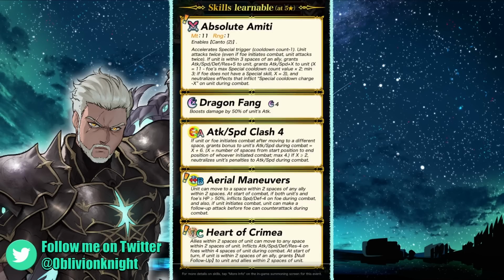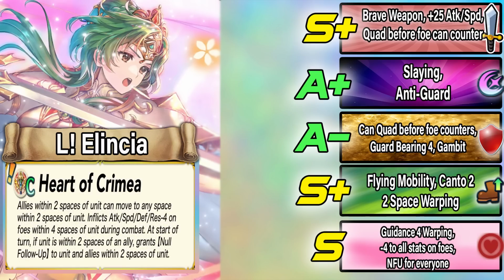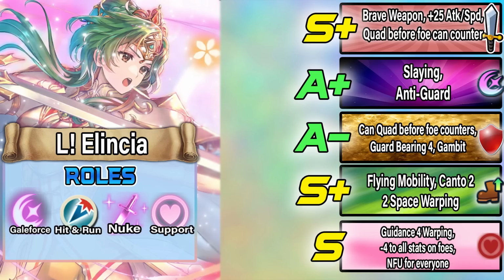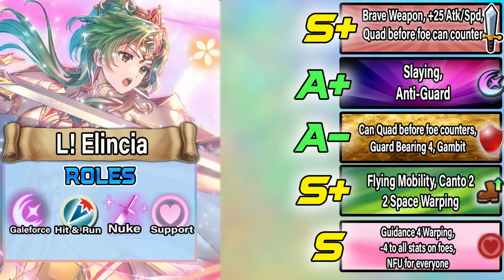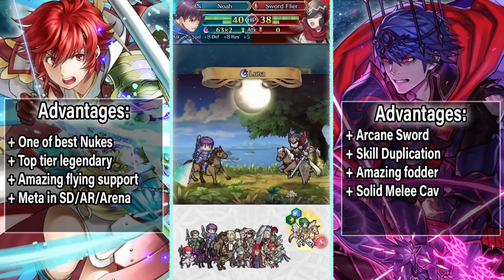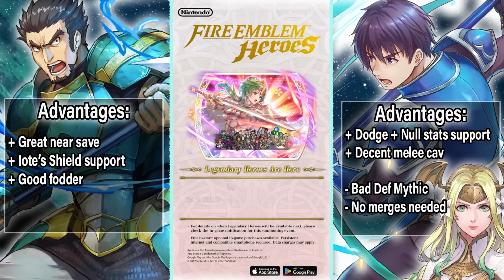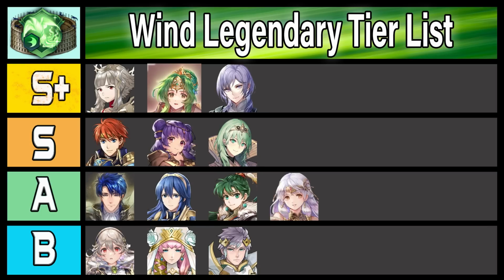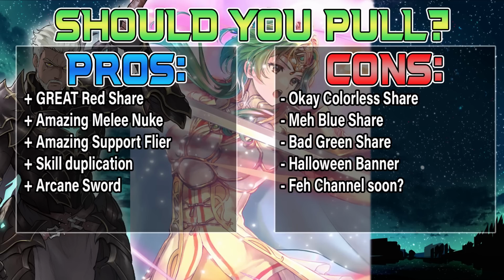QUAD QUEEN + GUIDANCE 5?! Legendary Elincia analysis + Should you pull? | Fire Emblem Heroes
00:00 Intro
00:42 Prf weapon analysis
01:34 Aerial Maneuvers analysis
02:35 Heart of Crimea analysis
07:15 Banner analysis
10:45 Wind Legendary Tier list
12:30 Should you pull?